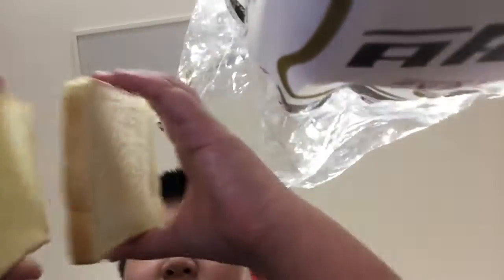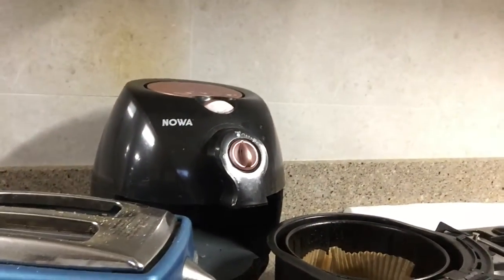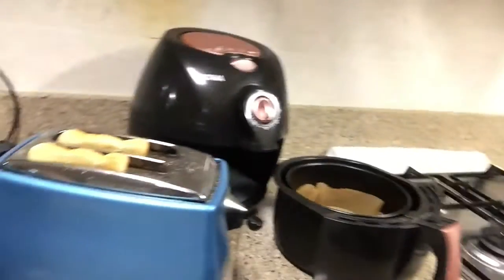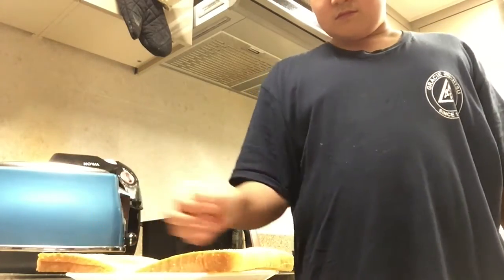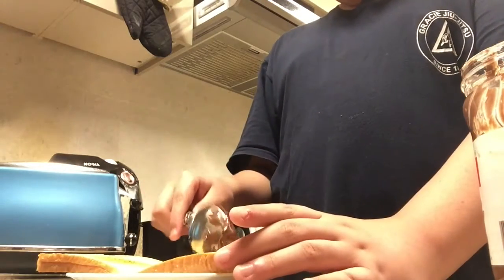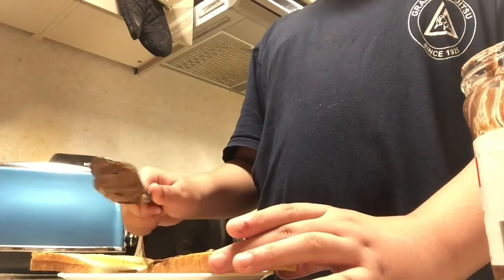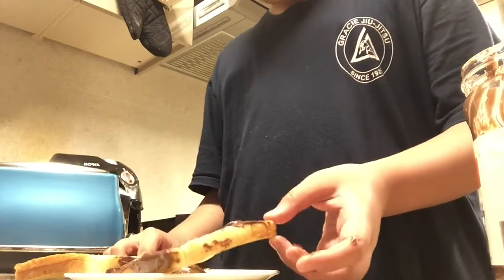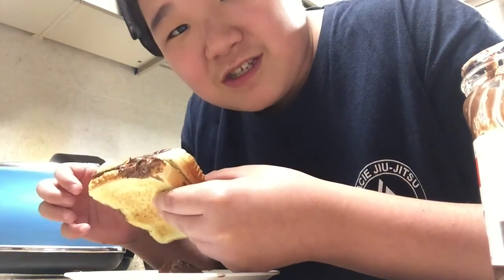JAMES MAKES A CHOCOLATE SANDWHICH!!!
THIS TIME IT IS A SANDWHICH